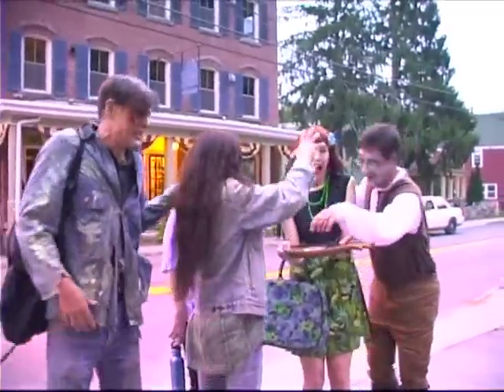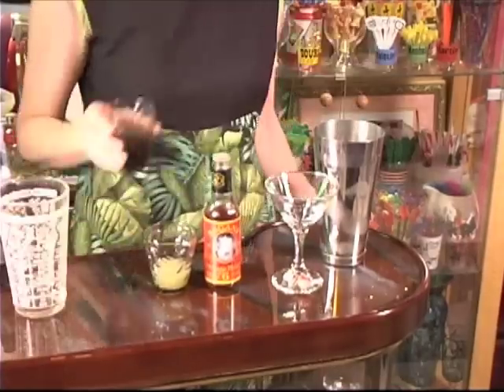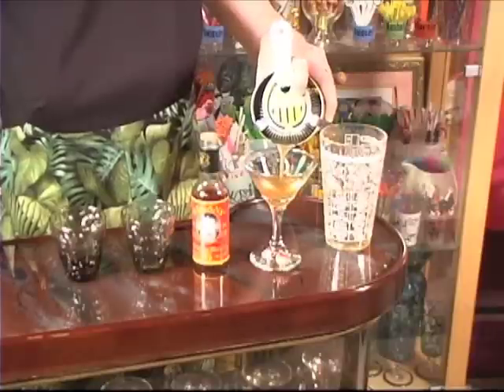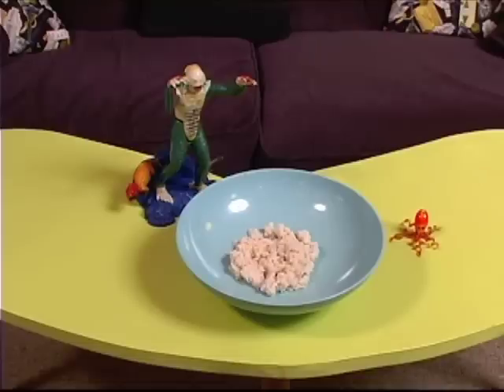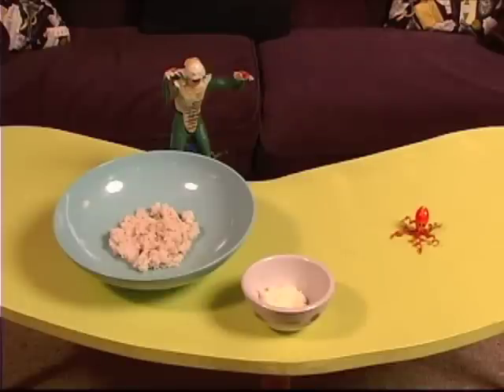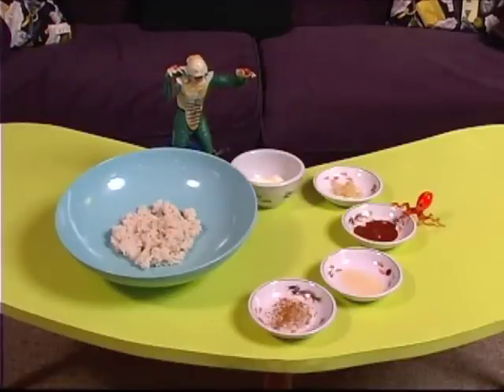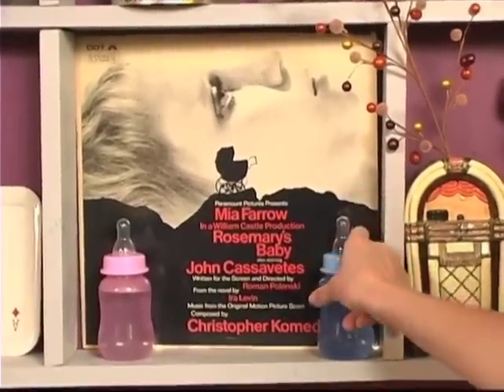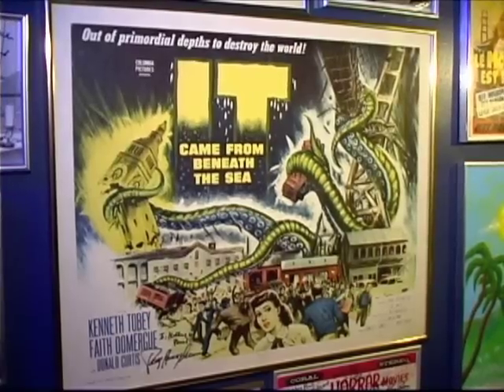Velveteen Lounge Kitsch-en: Hollywood Halloween Hosting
Take your hosting hints from the silver screen this Halloween!